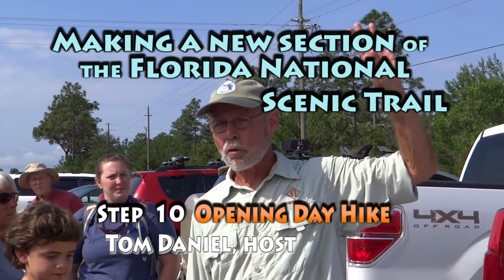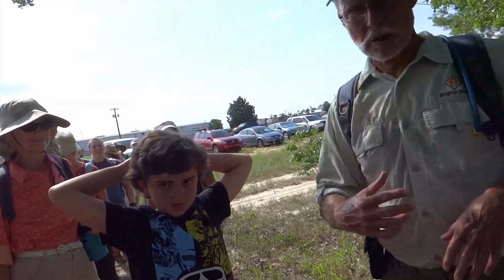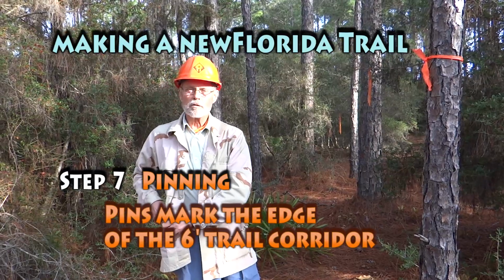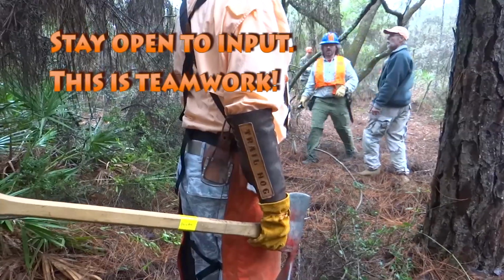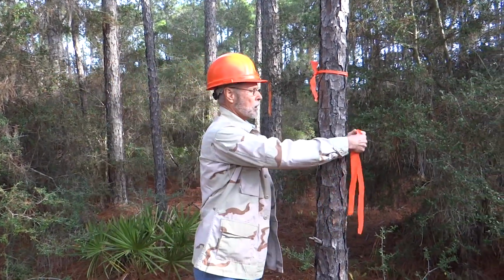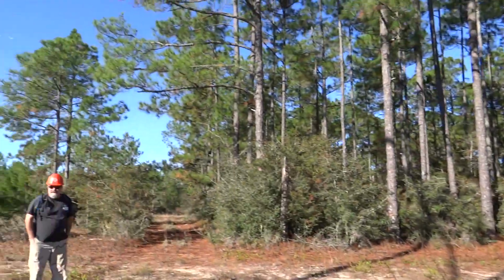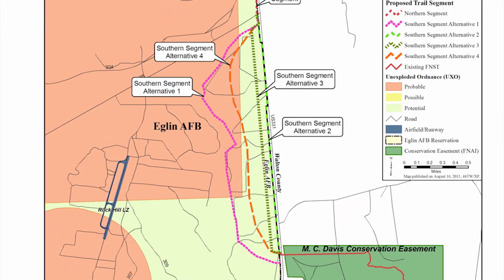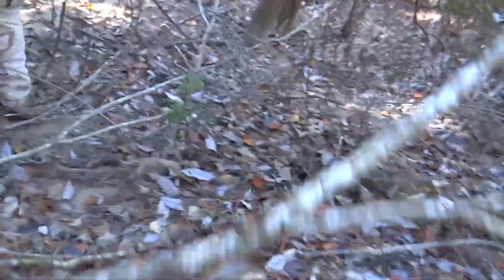Florida Trail: Making a New Section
Florida Trail Association volunteers worked on a new section of the Florida National Scenic Trail set to open in June, 2014. My role was to understand and document the process.

In the video, on the opening day hike, questions arise about how the trail got here, where did it come from? After showing what it took to construct, build, cut, and clear the trail corridor, flashbacks explore eight steps constituting 80% of the total work going on for the last five years. Starting in 2009, Tom Daniel and other volunteers from the FTA Choctawhatchee chapter seeded the idea in their contact with Eglin AFB, who owns the land.